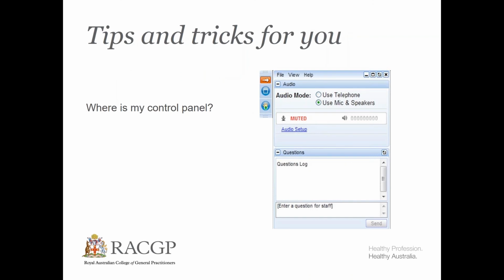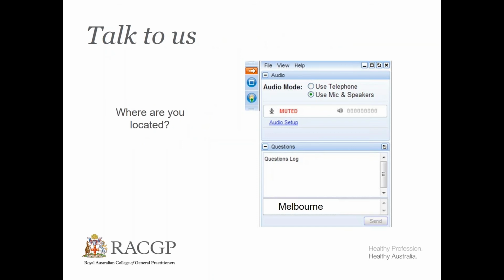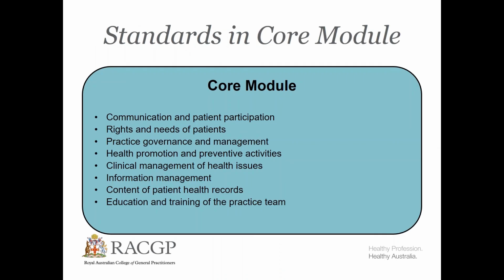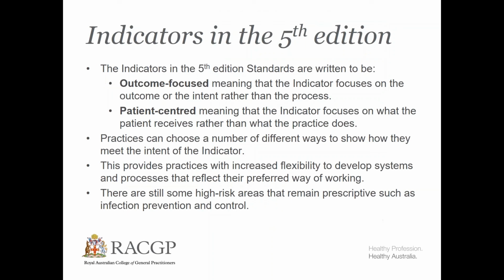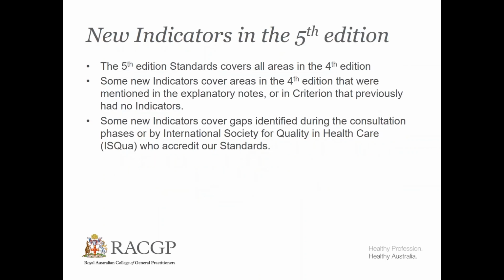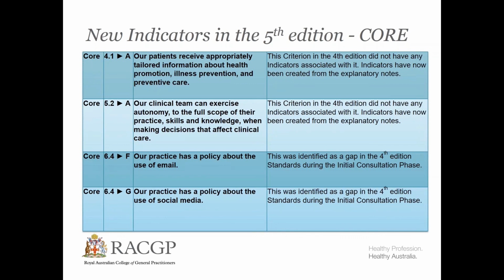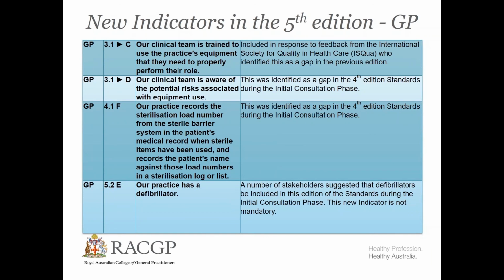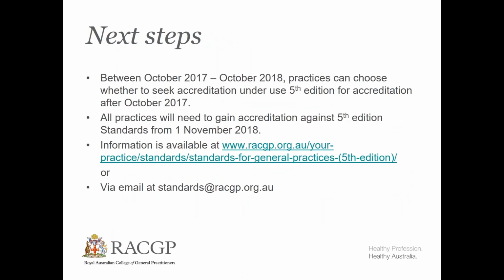Webinar Video Standards for general practices 5th edition